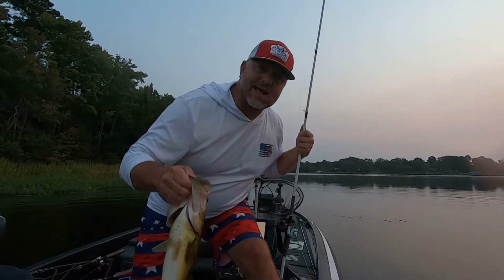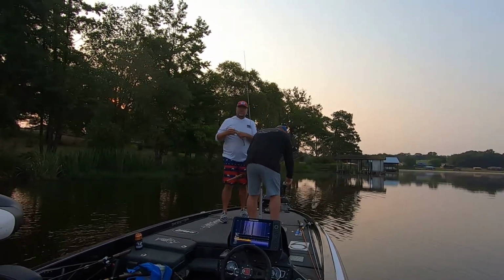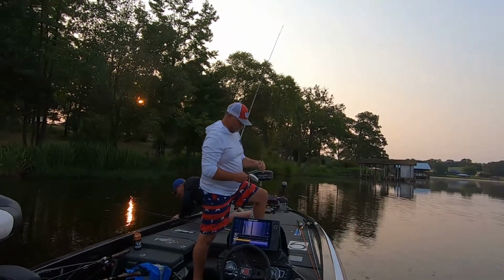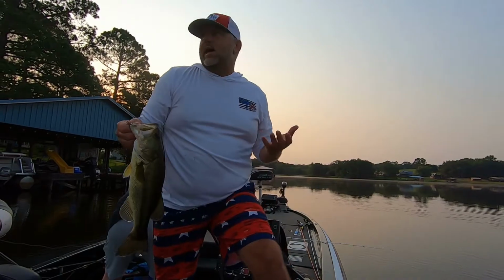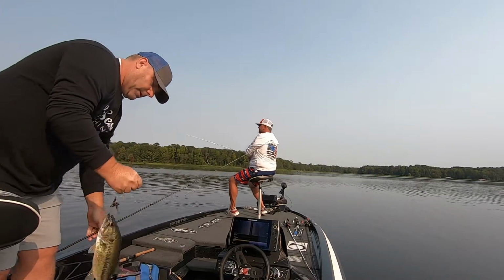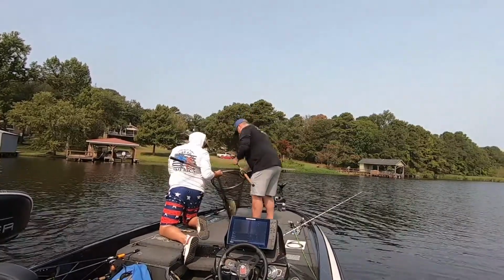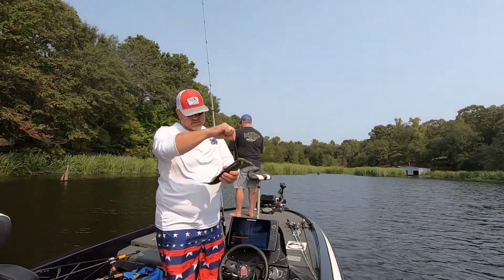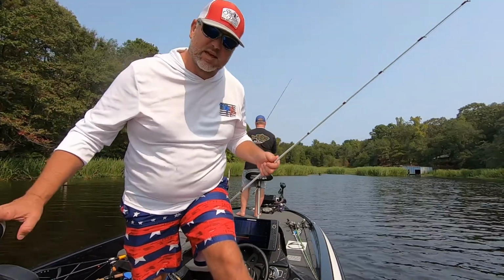Bass Fishing: Cooler Weather Effect on Bass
Fall is upon us and this week we travel to Lake Holbrook for some Bass Fishing and to see the cooler weather effect on bass!! Gonna be even cooler this week which will just move more and more fish.